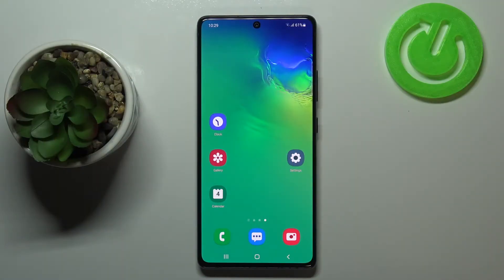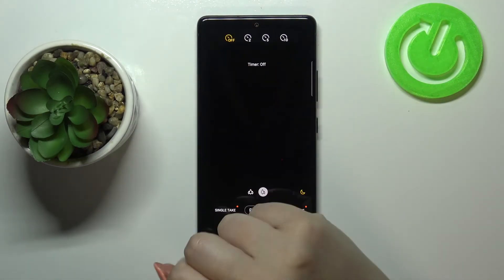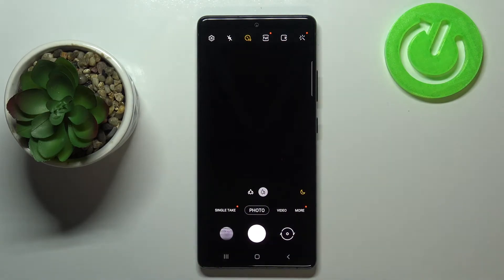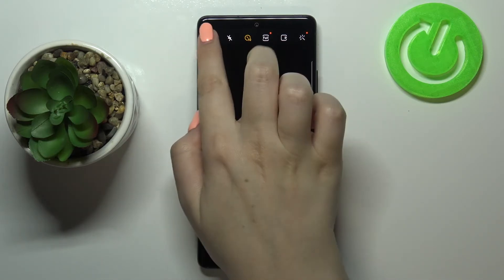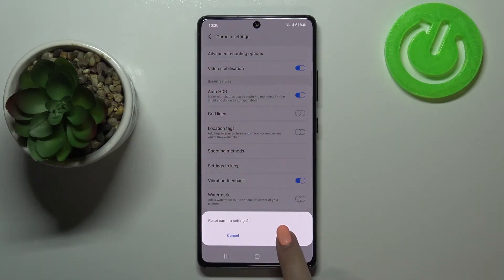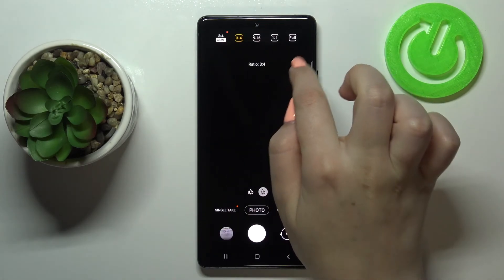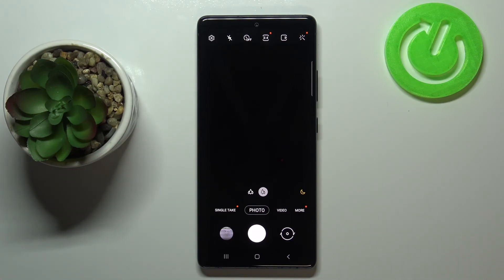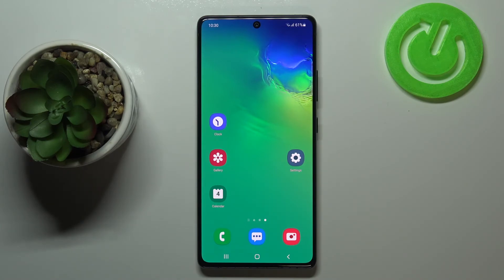How to Reset Camera Settings in SAMSUNG Galaxy S10 Lite – Restore Camera Default Settings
Learn more info about SAMSUNG Galaxy S10 Lite:
If you’re wondering how to get rid of strange camera problems in your SAMSUNG Galaxy S10 Lite, then here we are coming with help! In this video we’d like to share with you how easily you can find proper camera settings connected to the reset operation and what to do in order to successfully go through whole process. Thanks to it your device should restore default camera settings and remove problems you meet, so simply follow all shown instructions and easily reset camera.

How to fix camera in SAMSUNG Galaxy S10 Lite? How to reset camera setting in SAMSUNG Galaxy S10 Lite? How to restore camera defaults in SAMSUNG Galaxy S10 Lite? How to reset camera in SAMSUNG Galaxy S10 Lite? How to restore camera settings in SAMSUNG Galaxy S10 Lite?